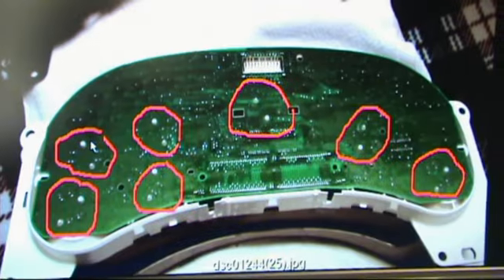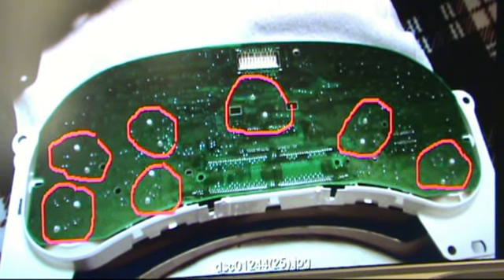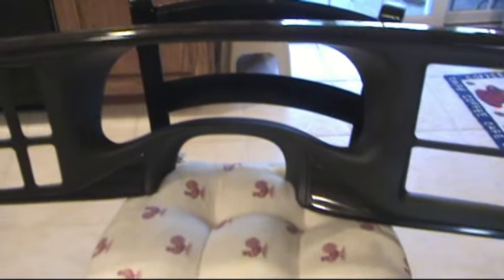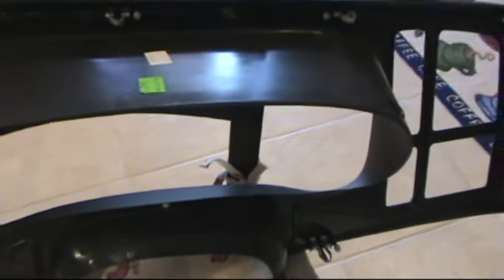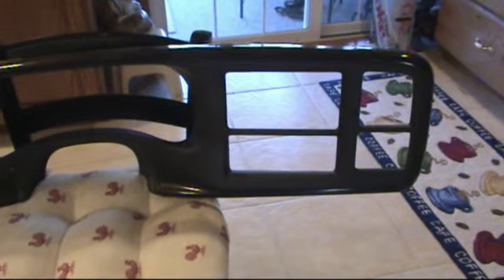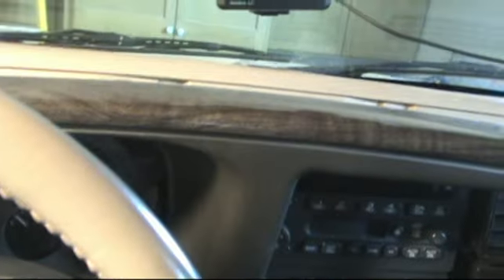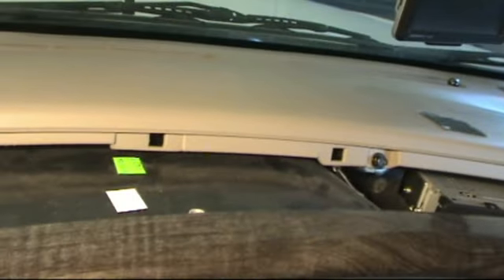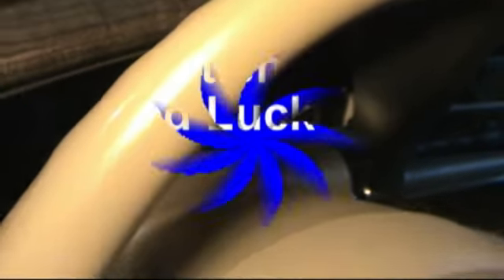GM INSTRUMENT PANEL REMOVAL REPAIR - PART 2 OF 2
Shows the removal and repair of instrument panel speedometer from truck SUV